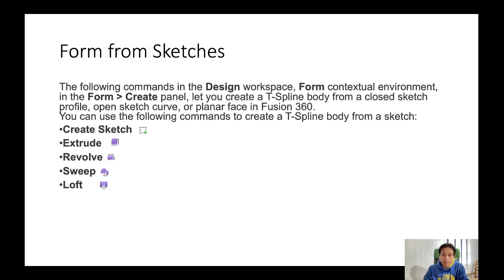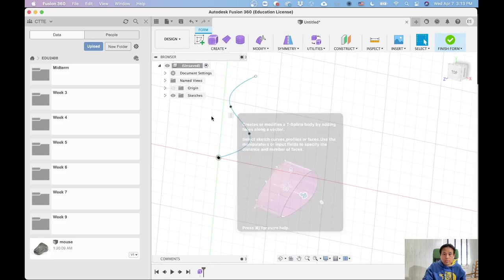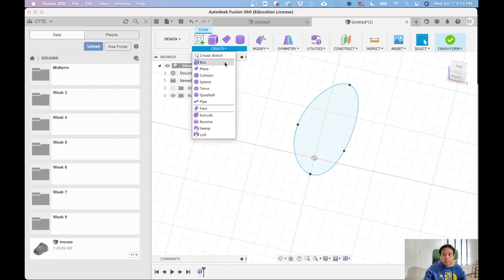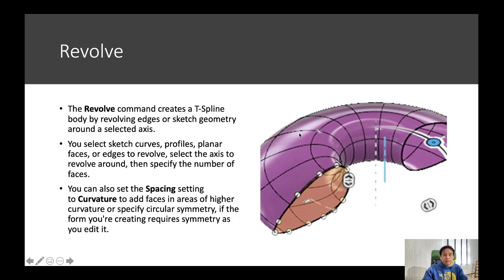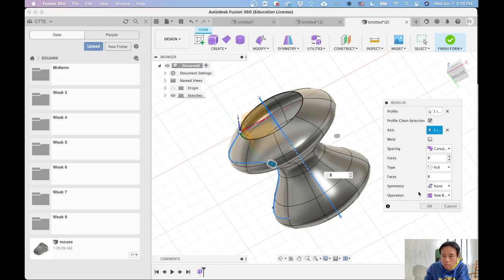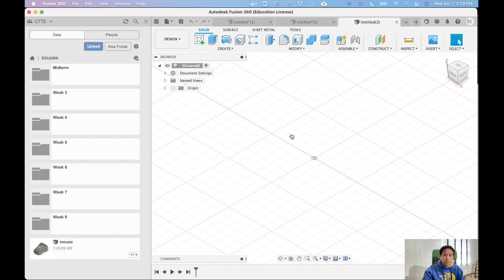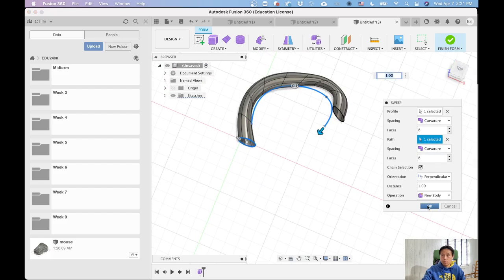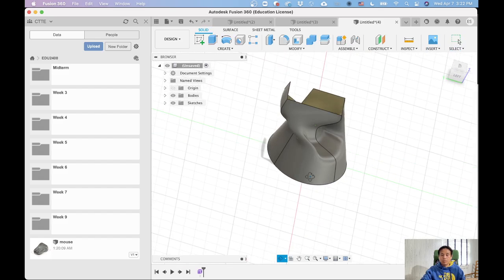Wk9 Module 3